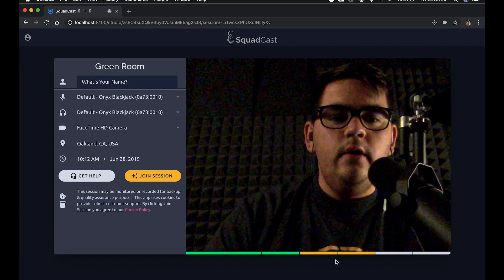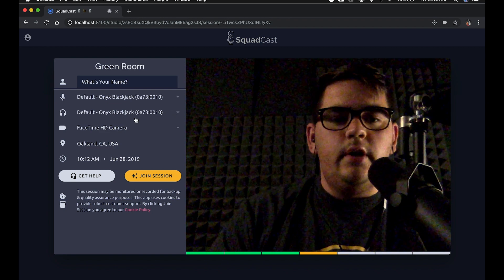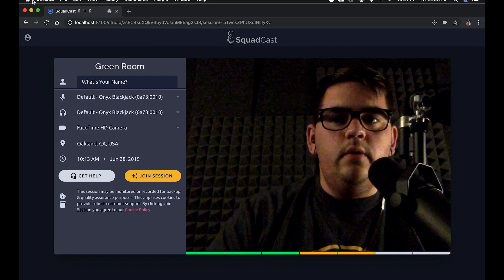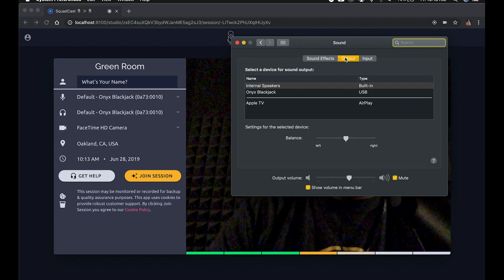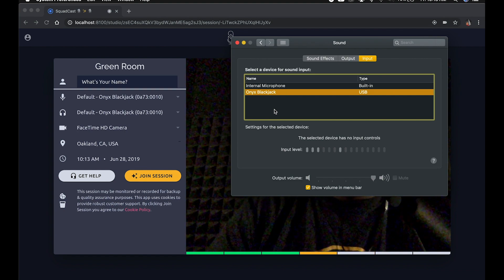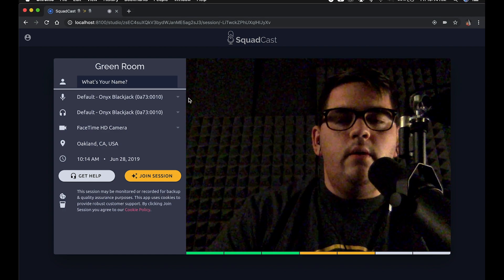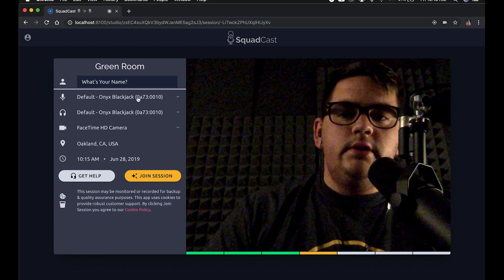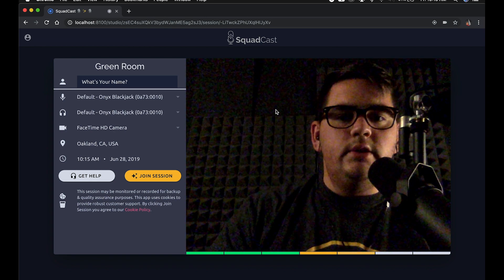ARCHIVED* How to Select Your Microphone as the OS Default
If you or your Guest has selected the desired equipment in SquadCast, but audio or video is not flowing as intended, you'll need to set the equipment as the Default on your Operating System. This can sometimes happen with audio interfaces or multi-camera setups.

★☆★ ABOUT SQUADCAST: ★☆★

SquadCast.fm is a platform that specializes in helping professional podcasters record remote interviews in studio quality.